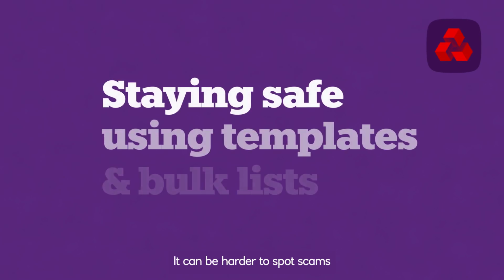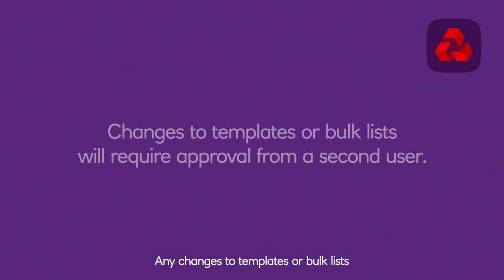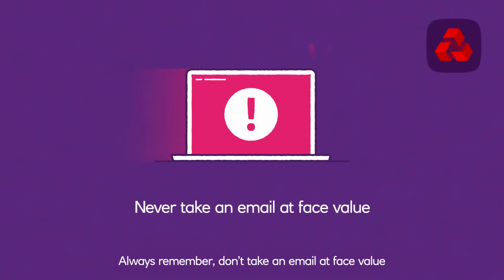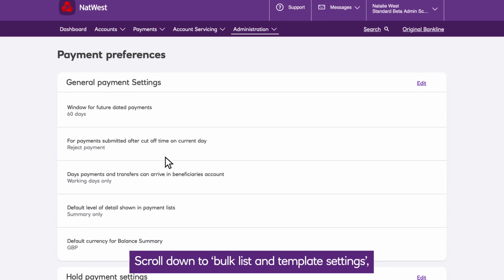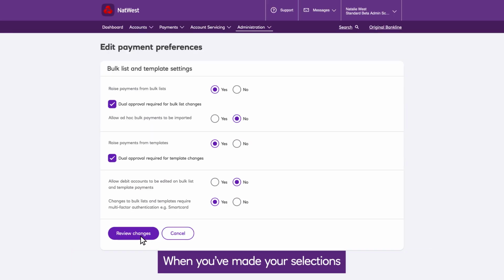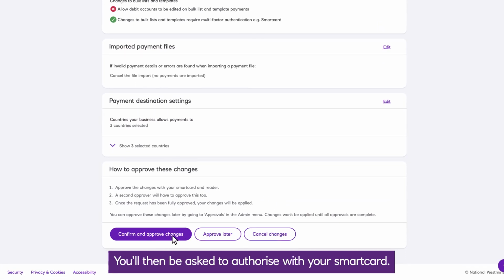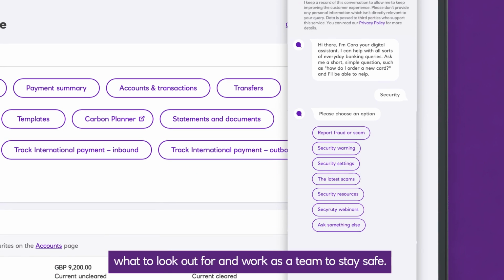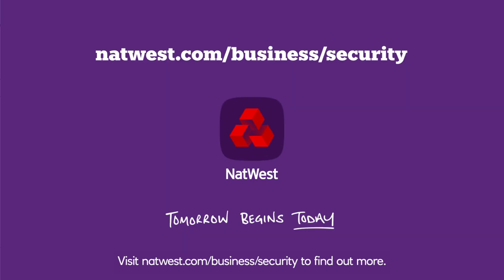Bankline - Enhanced Security for Templates and Bulk Lists | NatWest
A step-by-step guide on how to set up enhanced security controls on Bulk lists and Templates on Bankline. Engaging Dual Control on Bulk lists and templates means that any additions, changes or amendments will require 2 users to review and accept before the bulk list or template can be used for making payments. Engaging Bankline’s enhanced security settings can help in protecting your business against the impacts of fraud and scam attempts.

where you can find more videos, blog articles, guides, and free webinars to help you get the most out of your Bankline profile.

For further advice on protection against current fraud and scam trends,

00:00 Intro & Overview

00:37 How to set up security features

01:09 Security Centre

01:37 Further Support